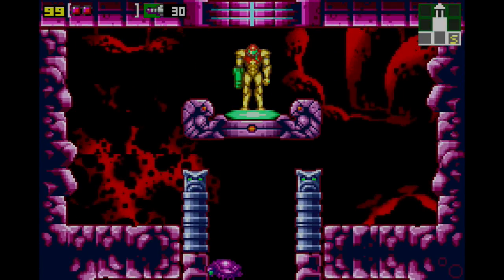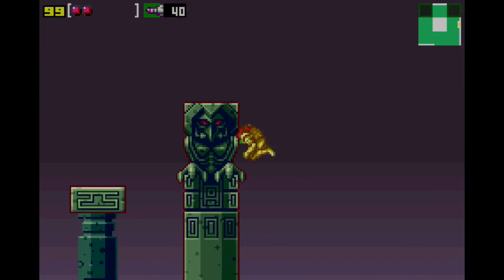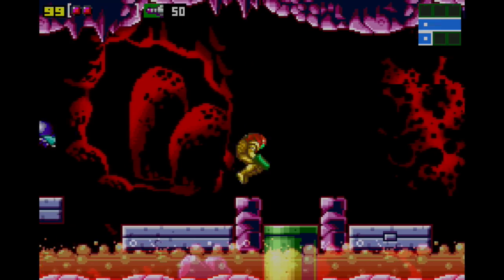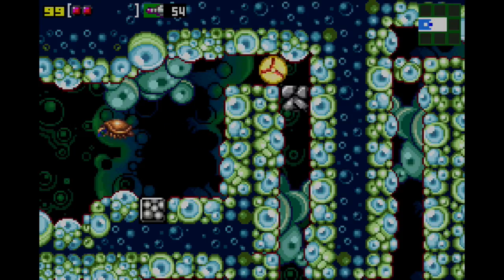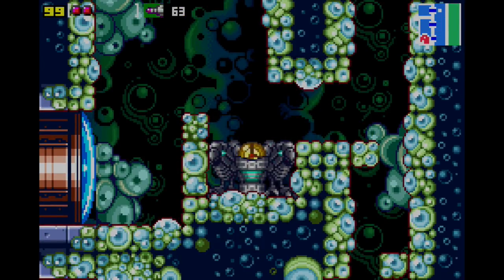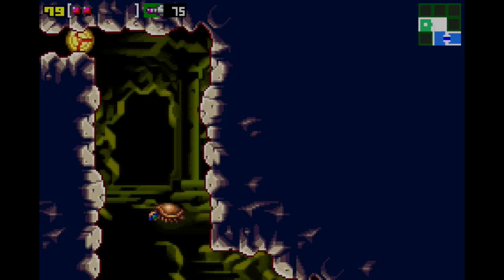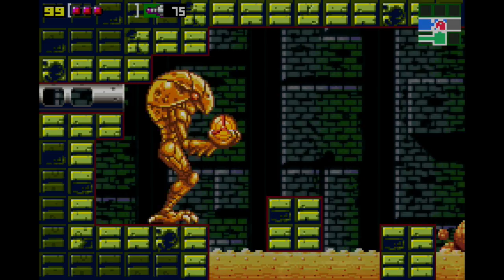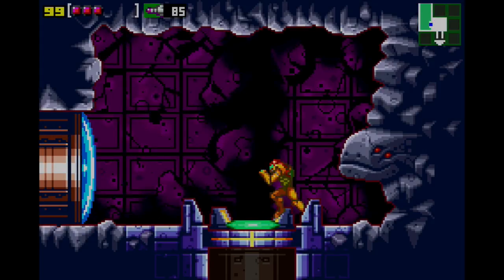Metroid: Zero Mission | 02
Samus enters Brinstar for the first time and explores the hot magma-filled area.